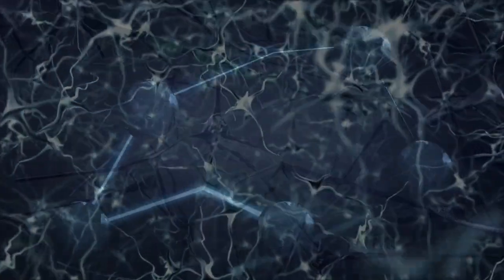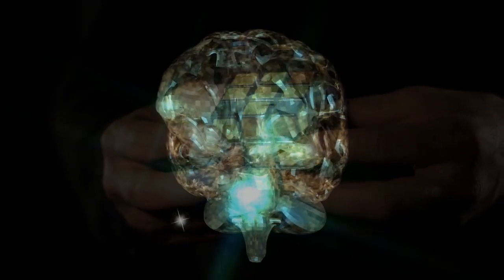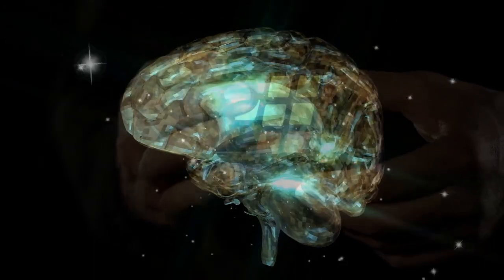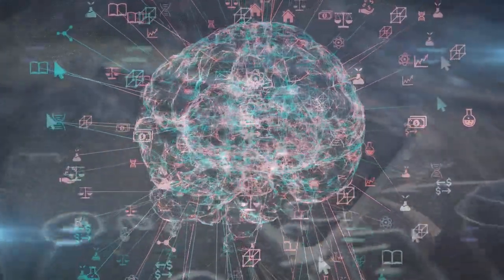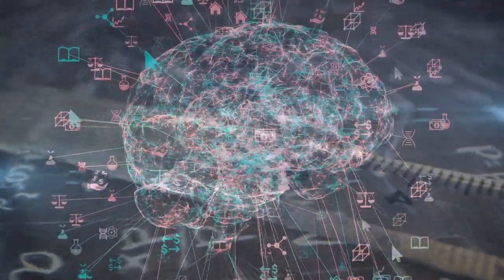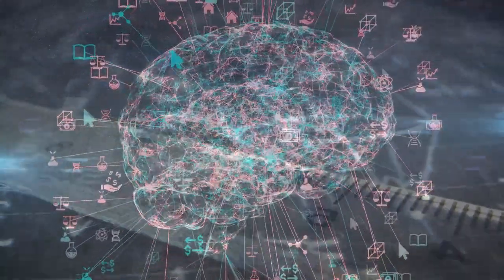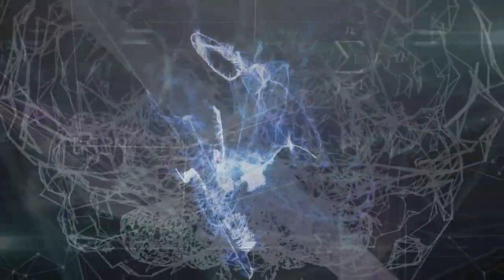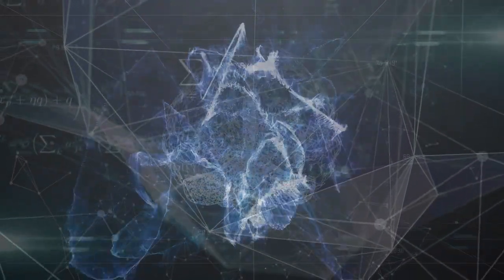AI/ChatGPT: Unraveling the Fascinating Connections Between Chaos Theory and Neural Networks !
Join us for an eye-opening journey into the intricate and fascinating world of mathematics and artificial intelligence. In this episode of "The Math Behind AI", we'll explore the crucial role that mathematics plays in the development of advanced AI systems like ChatGPT.

Discover the power of chaos theory, a branch of mathematics that deals with complex, nonlinear systems, and how it helps us understand the adaptability of artificial neural networks. Delve into the world of neural networks and the mathematical models and algorithms that lie at their core, allowing them to learn, adapt, and process vast amounts of data.

Through the lens of ChatGPT, an AI language model developed by OpenAI, we'll witness the extraordinary power of mathematics in shaping AI development. By embracing the fascinating interplay between chaos theory, neural networks, and mathematics, we gain a deeper appreciation for the incredible complexity that has shaped ChatGPT's capabilities.

As we continue to push the boundaries of AI research, we deepen our understanding of the underlying patterns and structures that drive the emergence of advanced AI systems. Mathematics is the language that allows us to unravel these mysteries and discover the beauty and power of AI.

If you're fascinated by the world of mathematics and AI, don't miss this captivating episode of "The Math Behind AI".